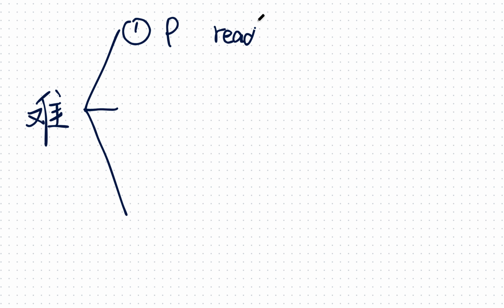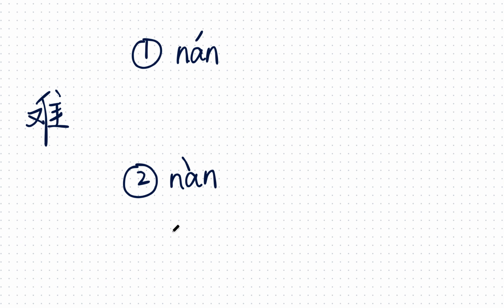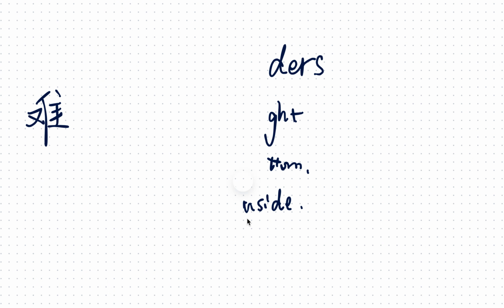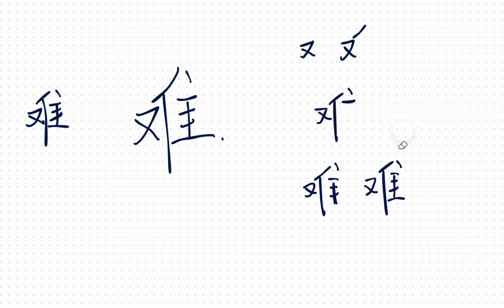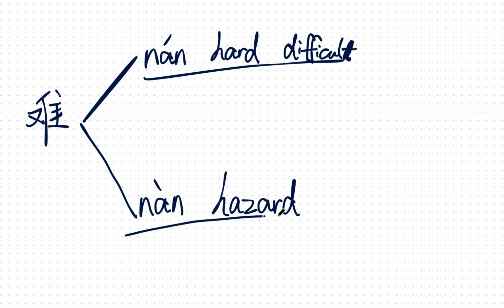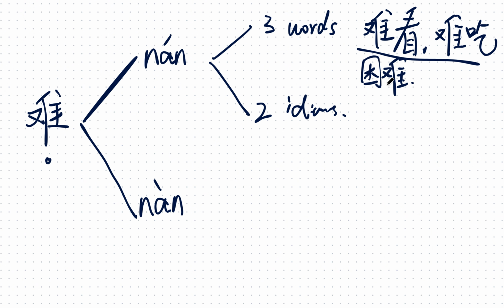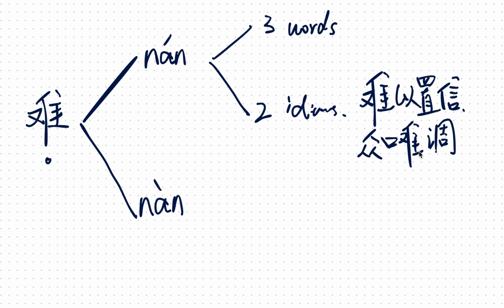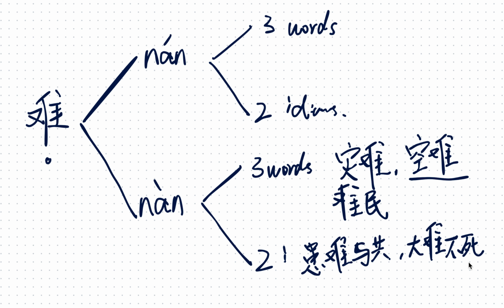How to Learn Chinese Characters (With An Example)